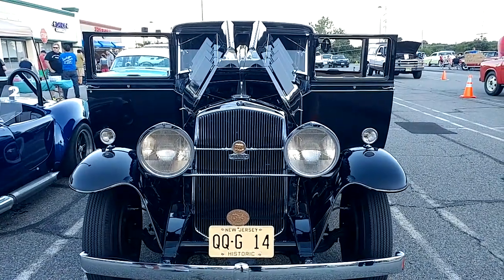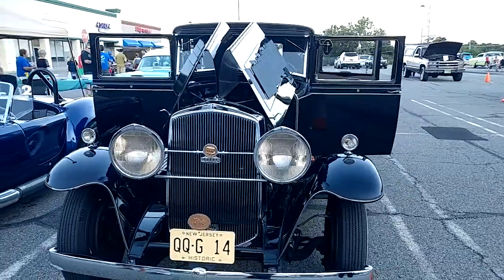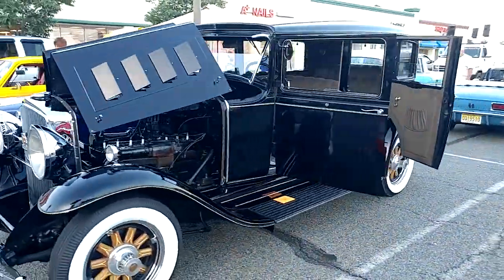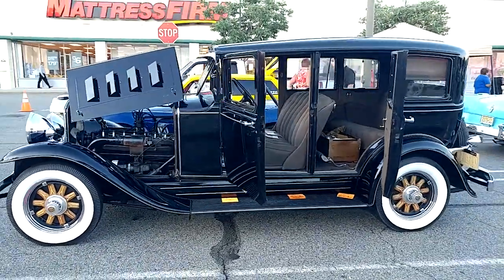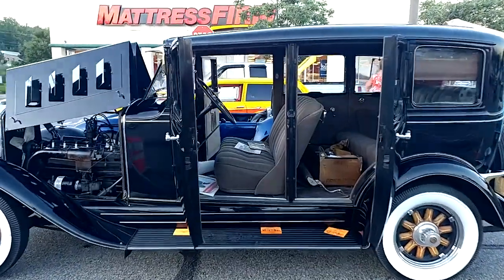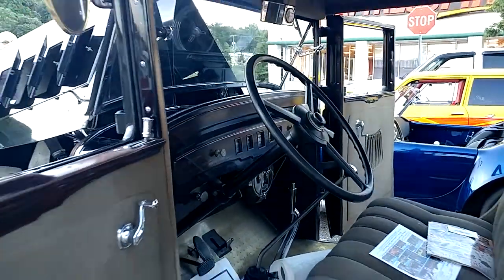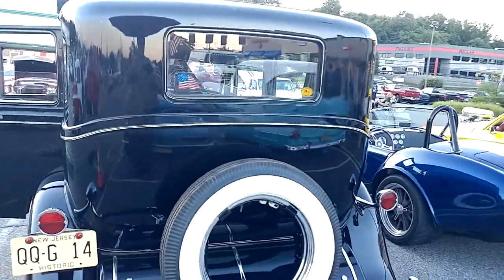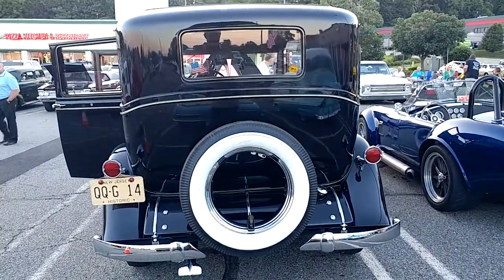1931 GRAHAM-PAIGE 14 4 DOOR SEDAN WITH SUICIDE DOORS + STRAIGHT EIGHT ENGINE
1931 GRAHAM-PAIGE 14 4 DOOR SEDAN WITH SUICIDE DOORS + STRAIGHT EIGHT ENGINE